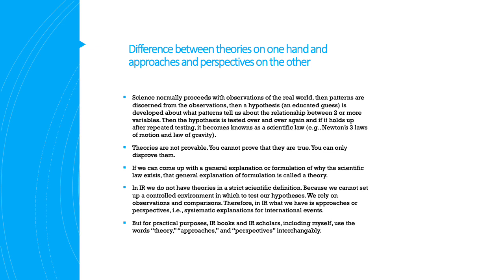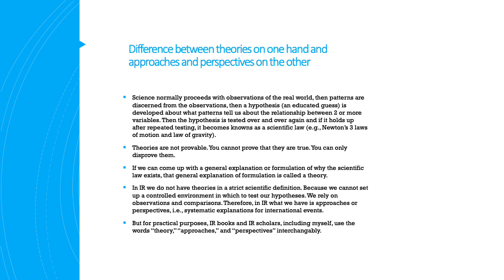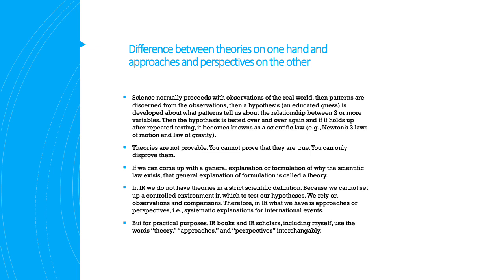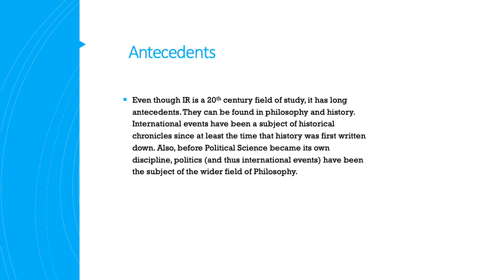1. PSC 231 Intro to International Relations. IR, IR Theory, and Current Developments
Political Science

International Relations
Observations, Patterns, Hypothesis, Law, Theory.

Scientific Theories
Falsifiable

Perspectives and approaches
Philosophy
History